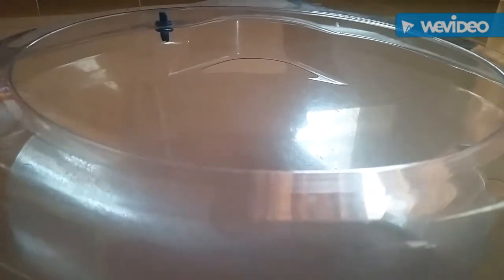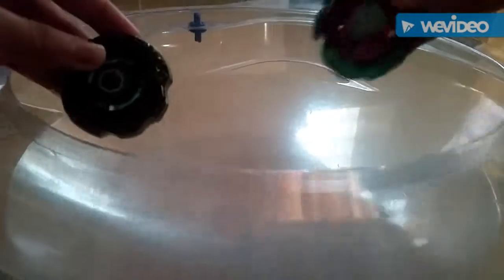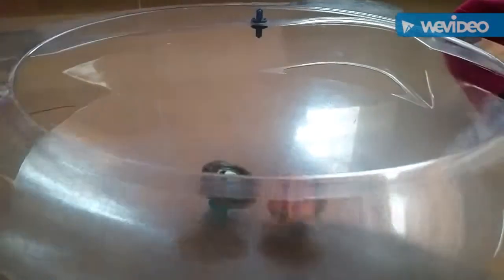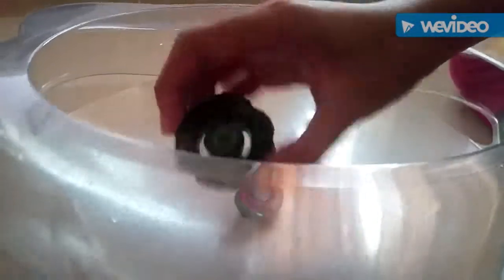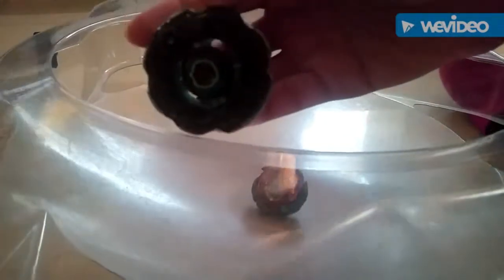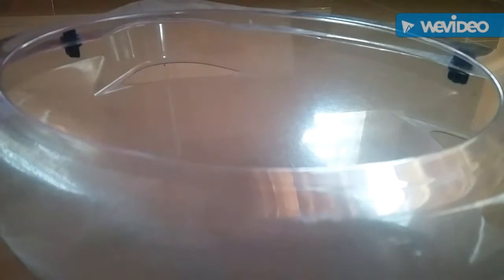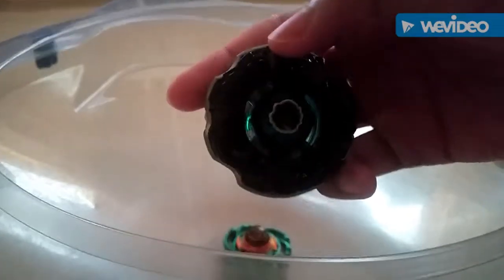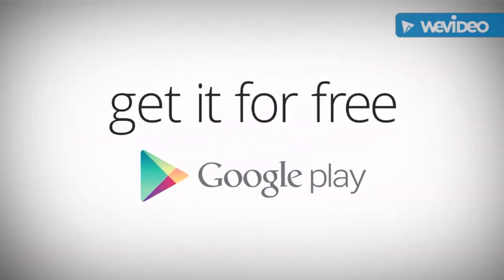Metal fight beyblade vs zero g beyblade 10